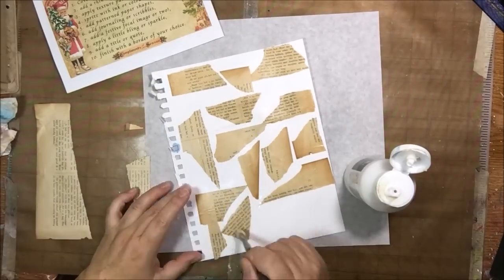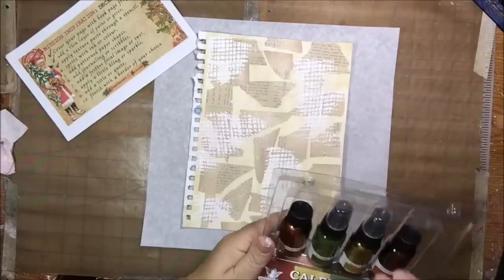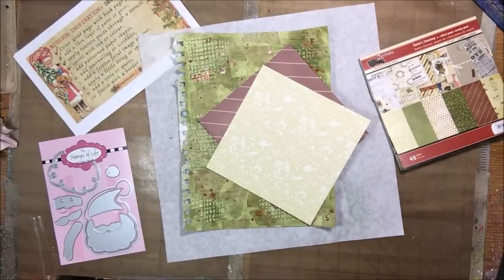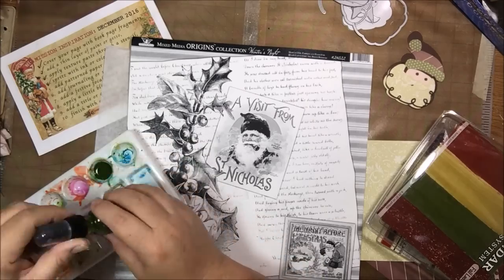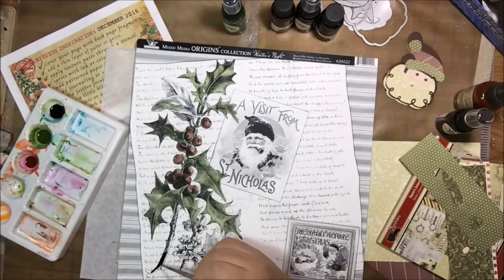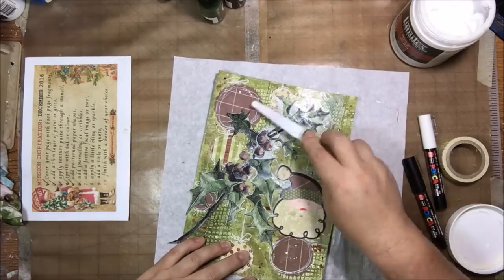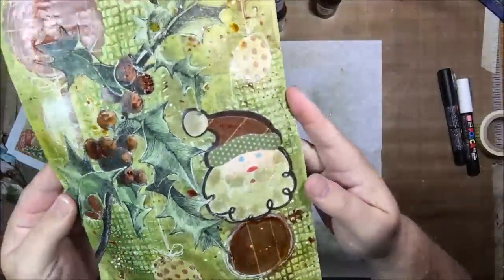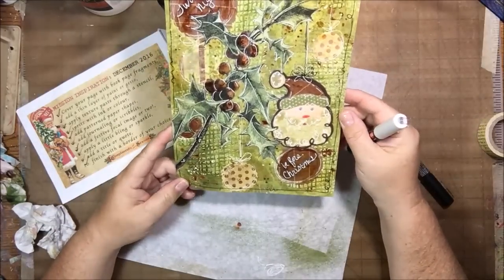Mixed Media Art Journal Page - Mission Inspiration December 2016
My Mission Inspiration art journal page. Mixed media with lots of Canvas Corp Brands Tattered Angels and 7Gypsies products!

Links for Materials Used:
Canvas Corp Brand Products:
Other:
Old book page
Liquitex FLUID matte medium
Pebeo Titanium Buff acrylic paint
Prima Art Basics, White crackle texture paste
Tim Holtz stencil, burlap
Big shot die cutting machine
Magnetic cutting pad
Nesting scalloped circles dies
Black posca pen
White posca pen